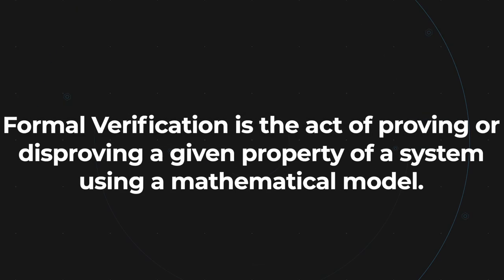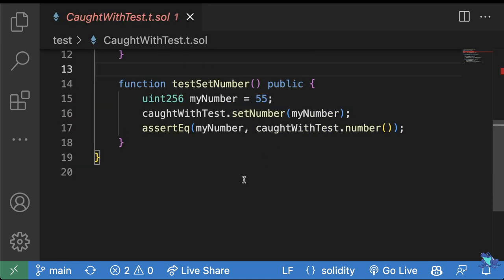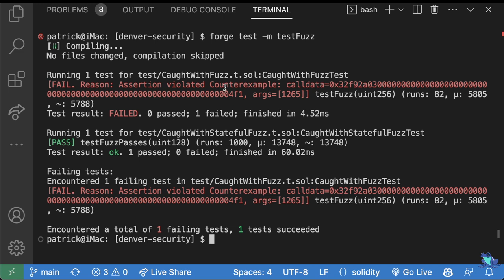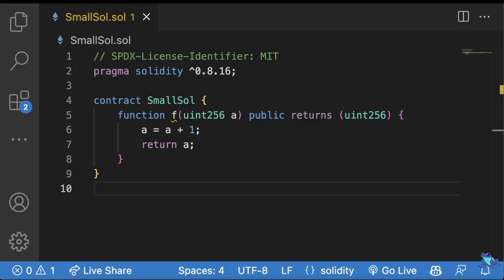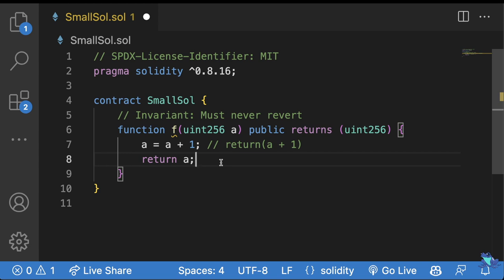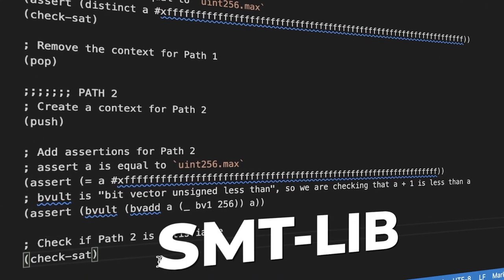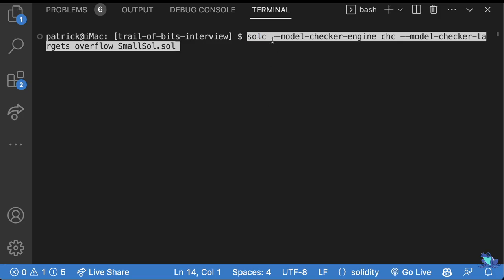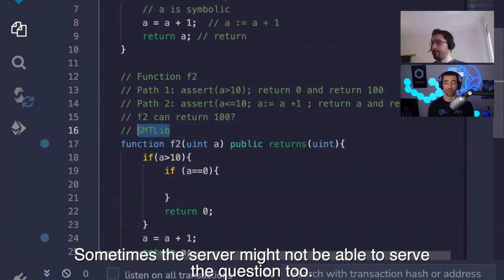Formal Verification & Symbolic Execution | W/ Trail Of Bits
What is Formal Verification?
What is Symbolic Execution?

⛨ Looking for a smart contract audit?
Hit us up!

ETH/Polygon/Avalanche/EVM Chains Wallet address:
0x9680201d9c93d65a3603d2088d125e955c73BD65

Or, optionally:
- patrickalphac.eth (ETH Only)